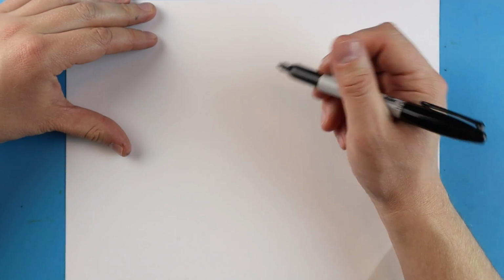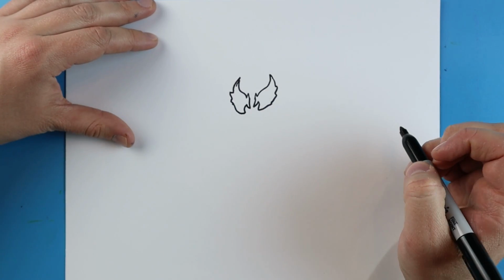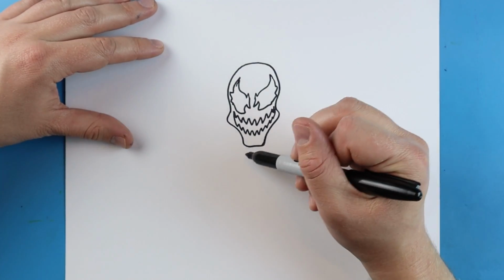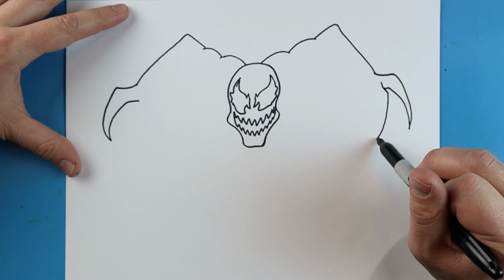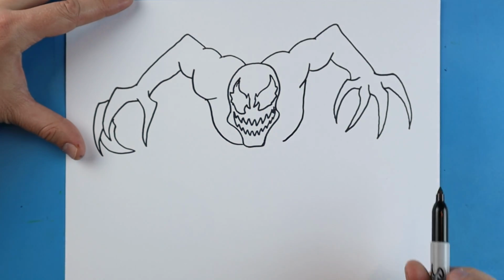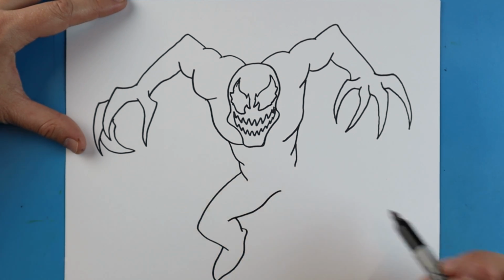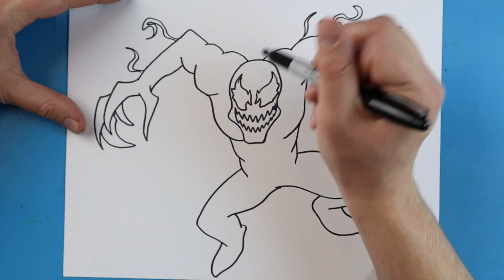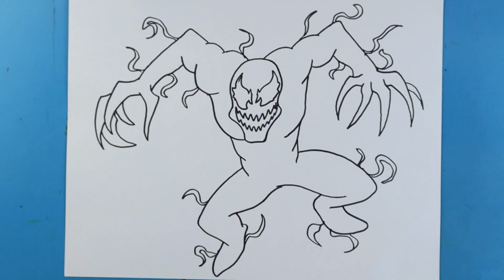How to Draw CARNAGE!!!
Step by step video on how to draw CARNAGE!!!